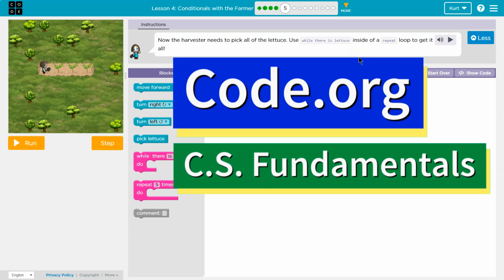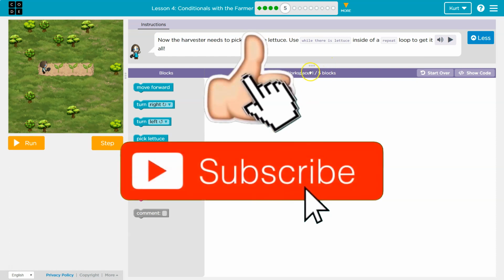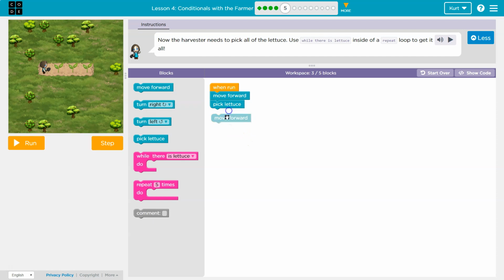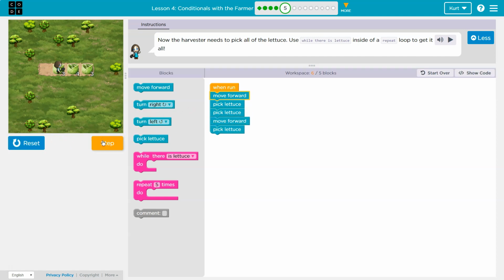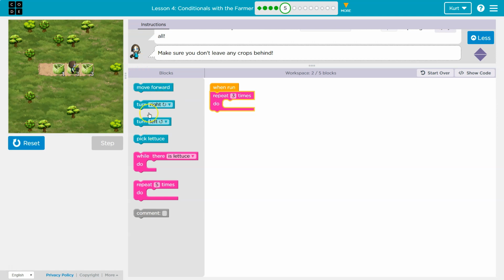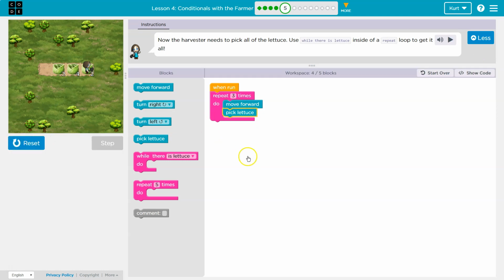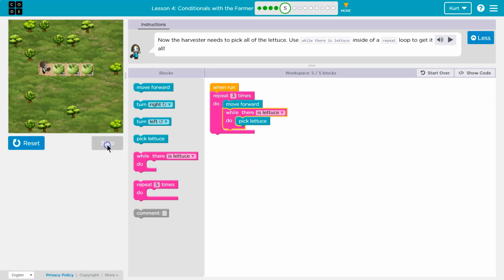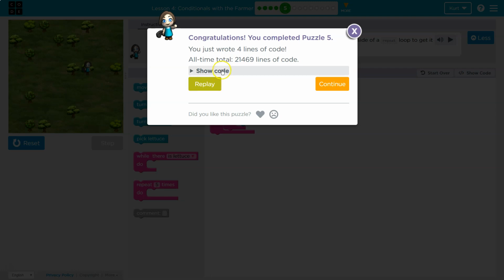Code.org Conditionals with the Farmer Lesson 13.8 | Tutorial and Answer | Course E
Conditionals with the Farmer is lesson 4 of Course E from Code.org's C.S. Fundamentals curriculum. This course is an excellent way to learn to code. Each part challenges students to accomplish a new task while learning computer science concepts. This particular course,  C.S. Fundamentals is often used in elementary middle school. In this videos, I walk through step-by-step how to get the right answer for the puzzle. The playlist for the entire lesson is linked below.